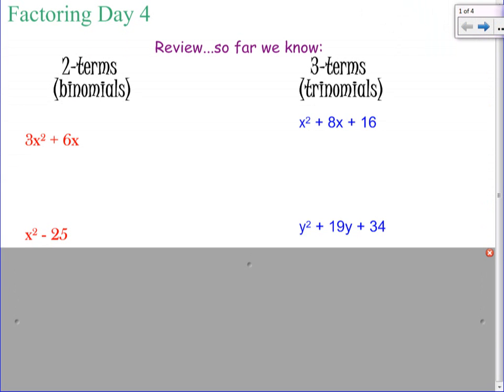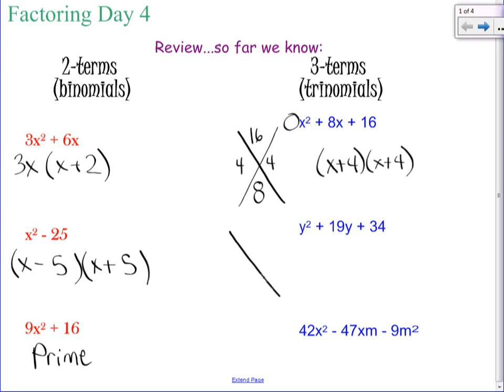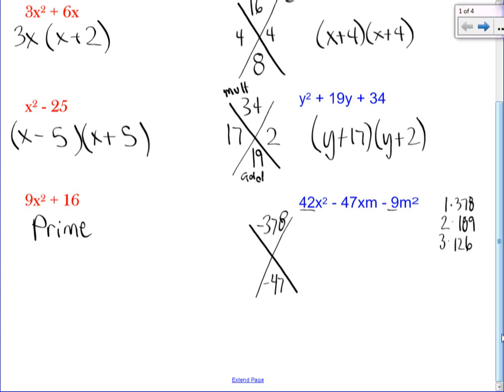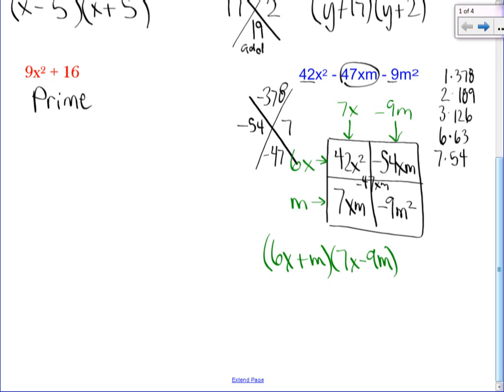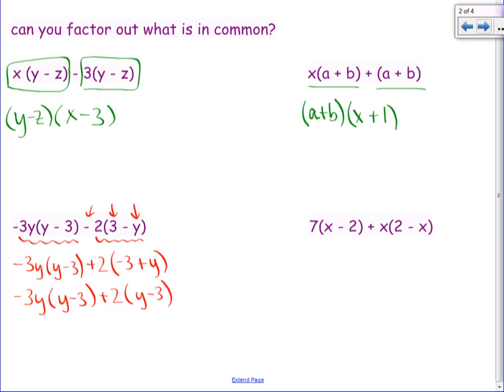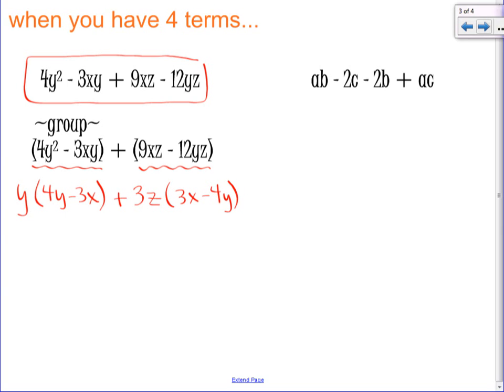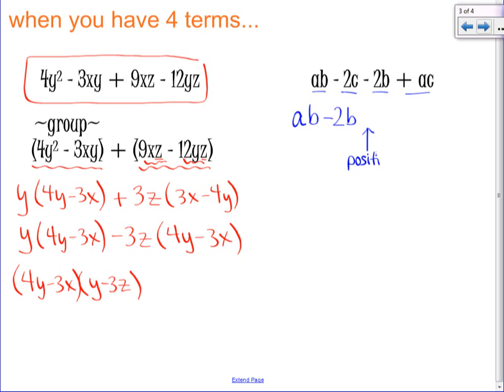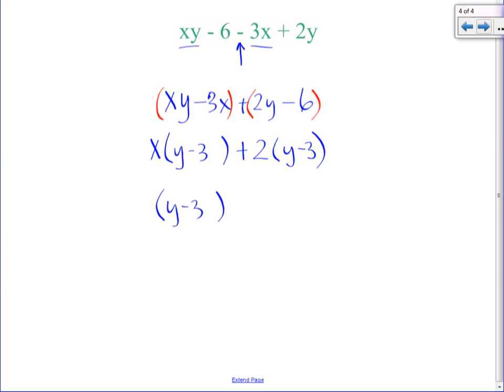Algebra II - 4-4: Factor by Grouping